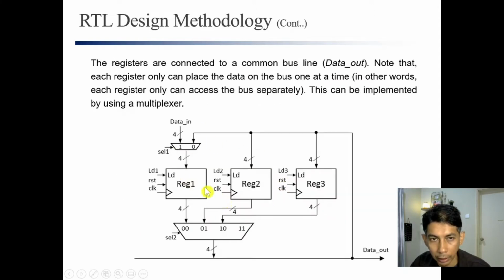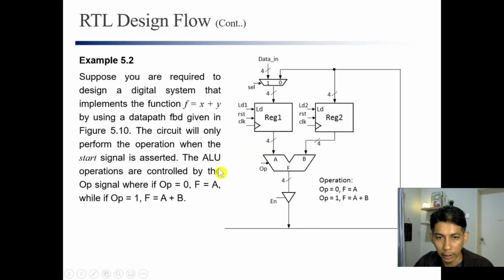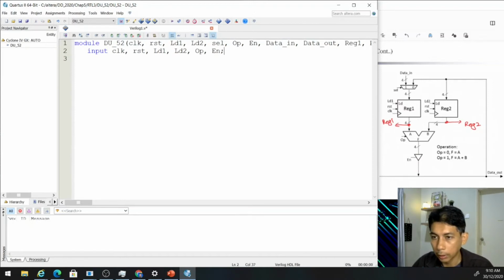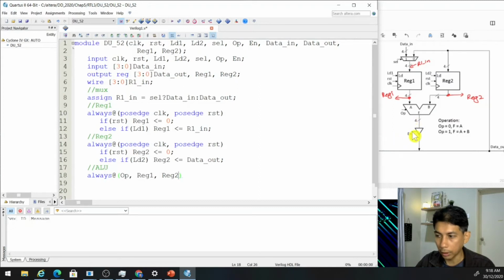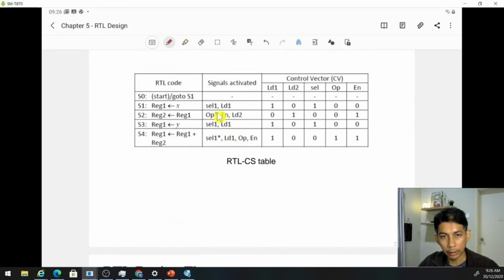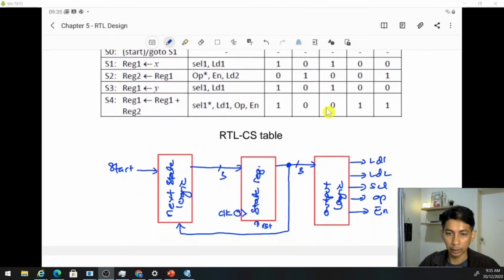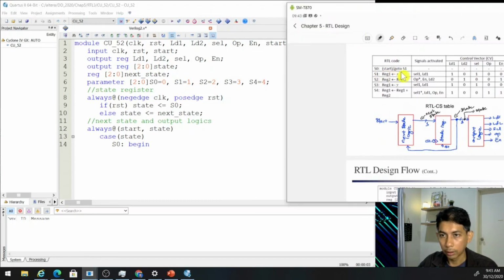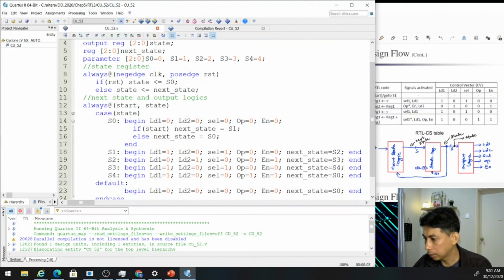Register Transfer Level (RTL) Design - Part 3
Lecture 11 - (BEJ30503) Digital Design: Register Transfer Level (RTL) Design